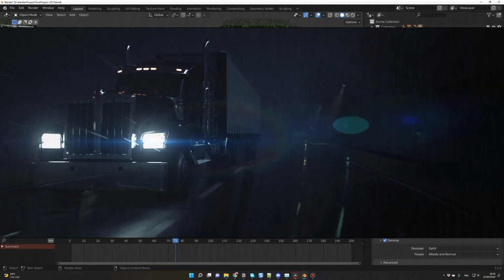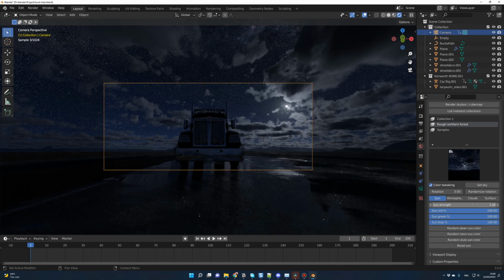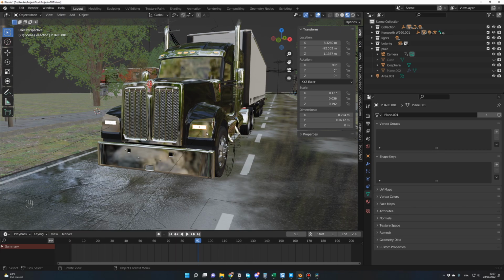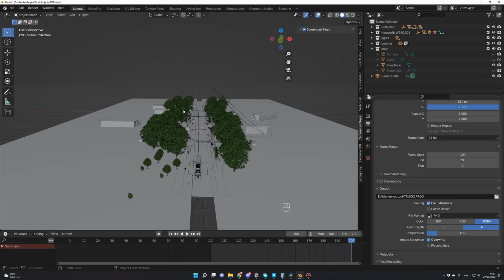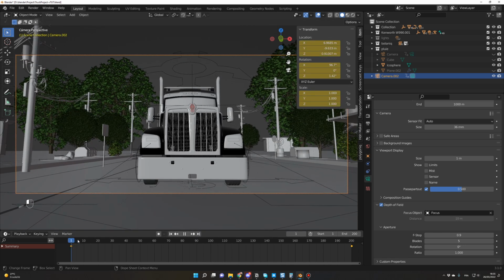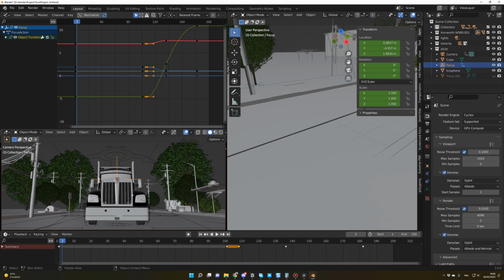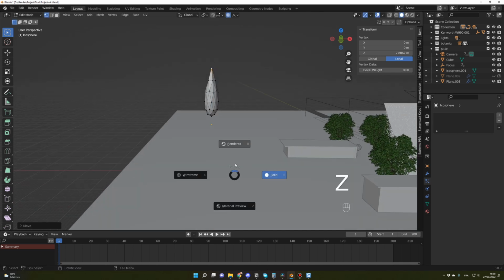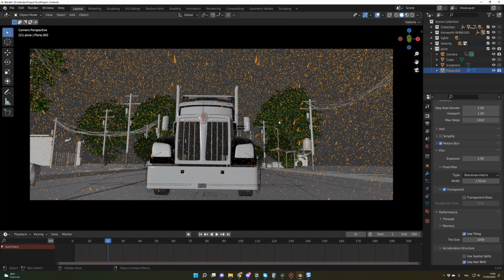Blender 3 cinematic car animation tutorial with rain | Beginner (Part 2)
Hello Guys, here is my tutorial PART 2 for my last Blender 3 cinematic car animation. If you're a beginner, start here, :D. You will also learn how to create some rain in Blender.

Timestamps
0:00 Intro
0:25 The Lights
10:10 The Fog
11:34 Camera animation
17:44 The Rain
23:33 Love and more